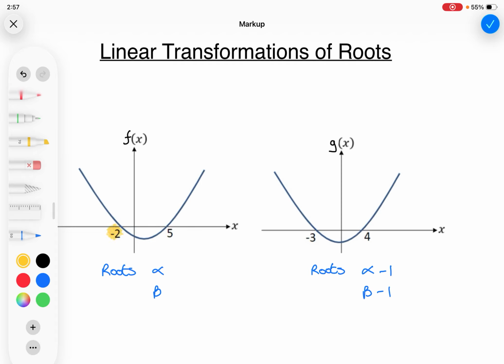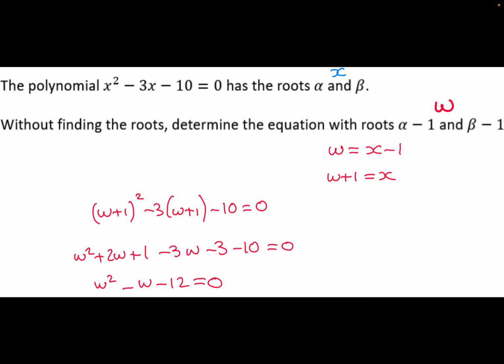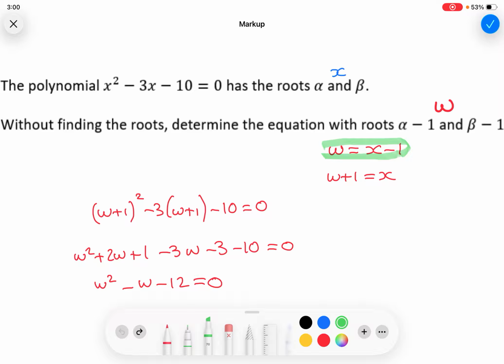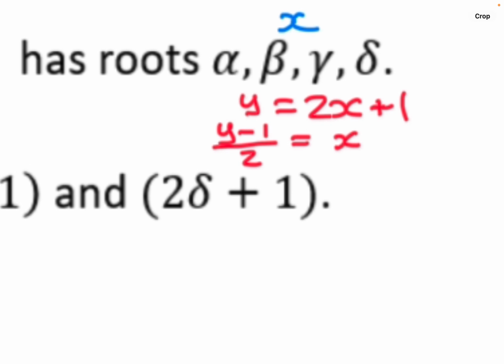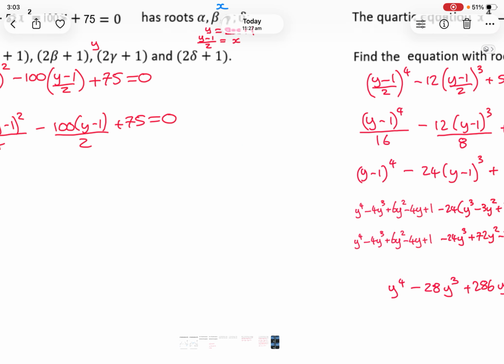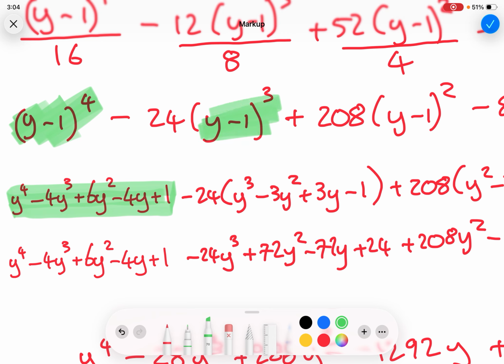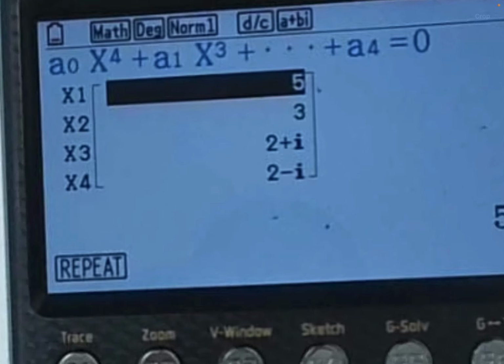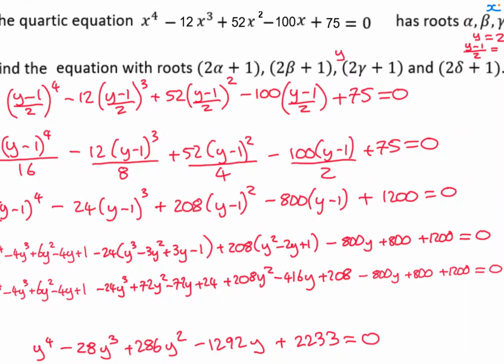Roots of Polynomials 5 - Linear Transformations